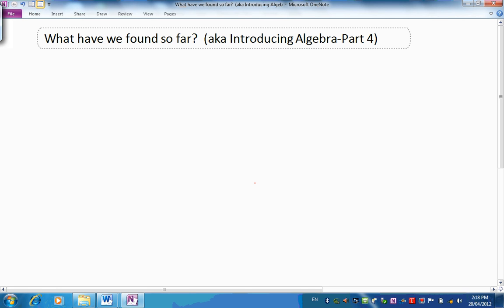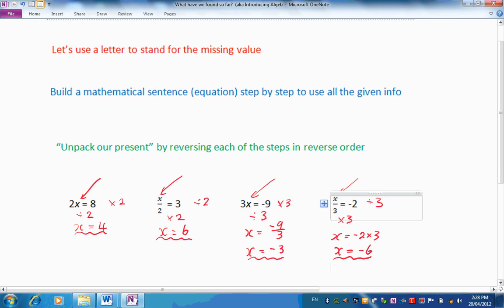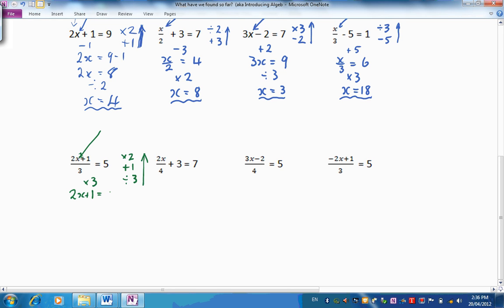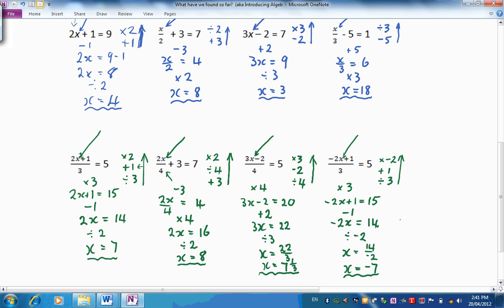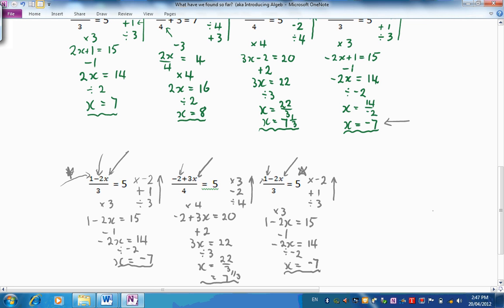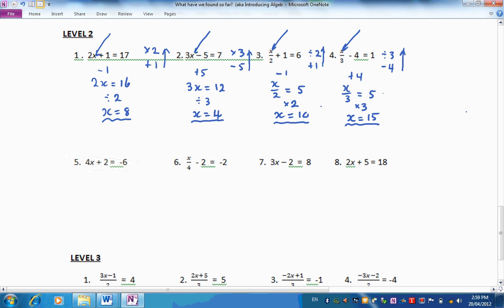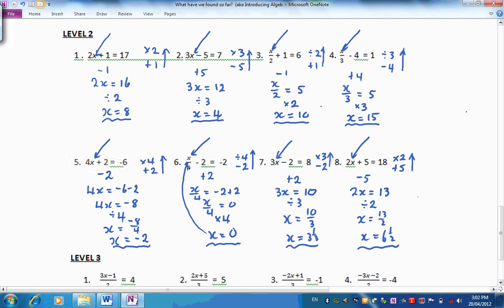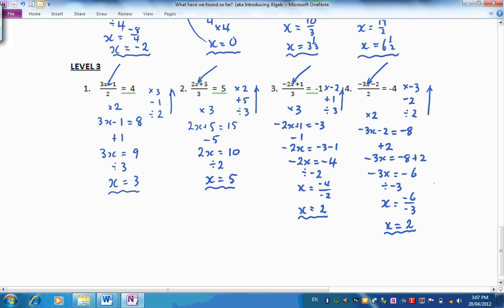Introducing Algebra - Part 4 (35+mins)